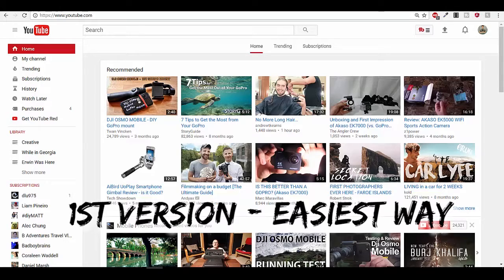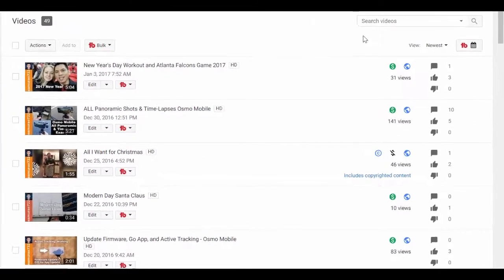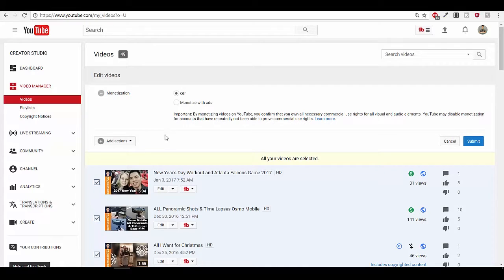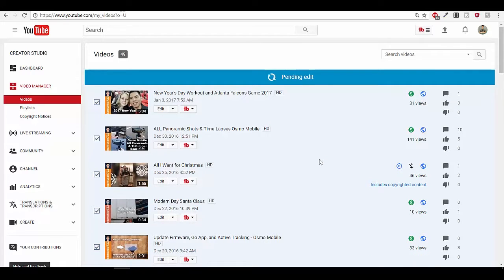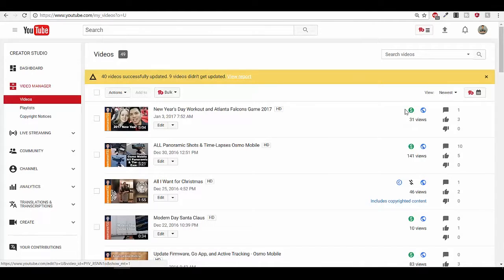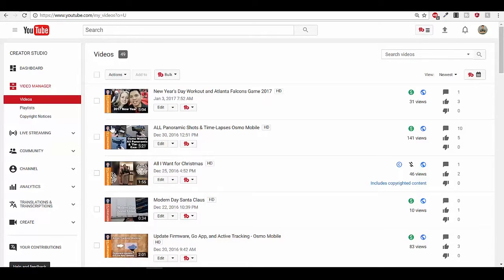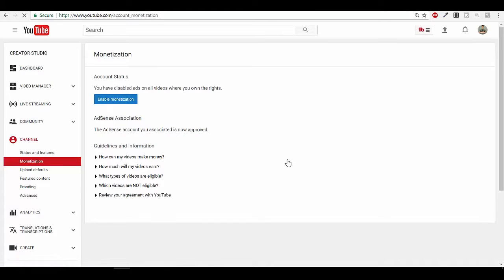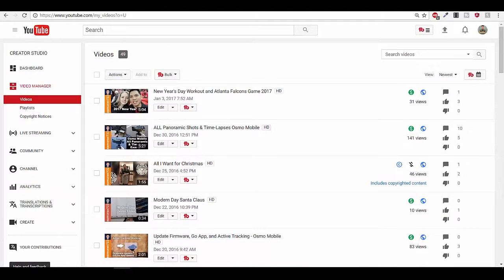How to Remove Monetization on ALL YouTube Videos at One Time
For whatever reason you decided to demonetize, unmonetize, remove monetization for all your videos. Here is how to do it.

Snapchat (mobile): @eamurao722